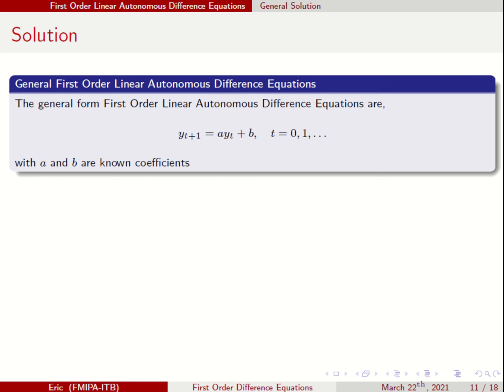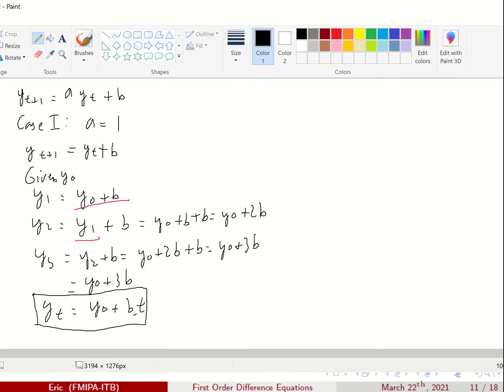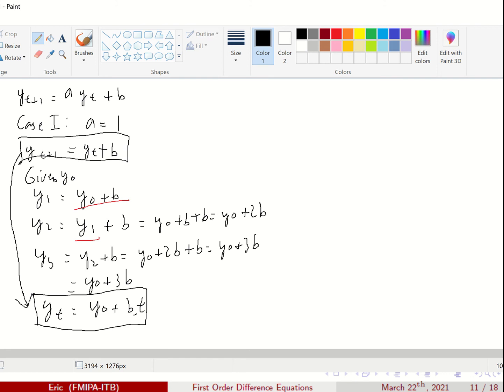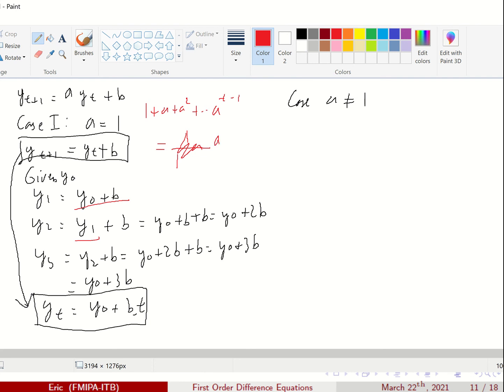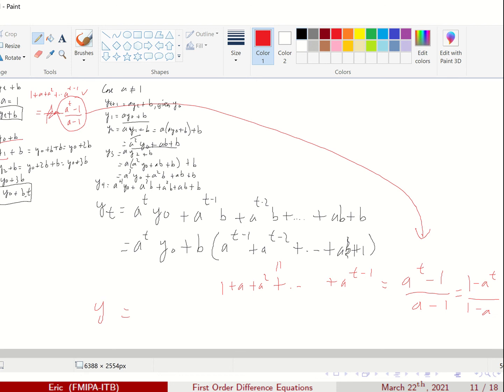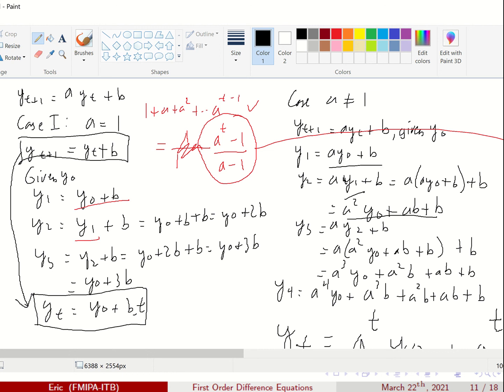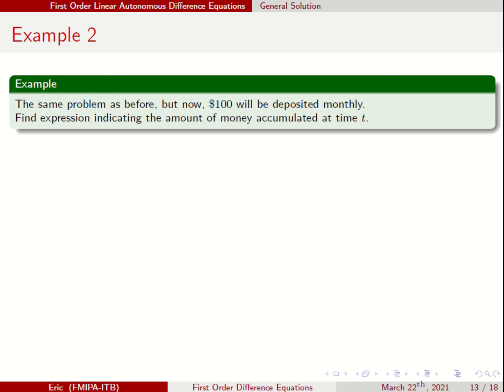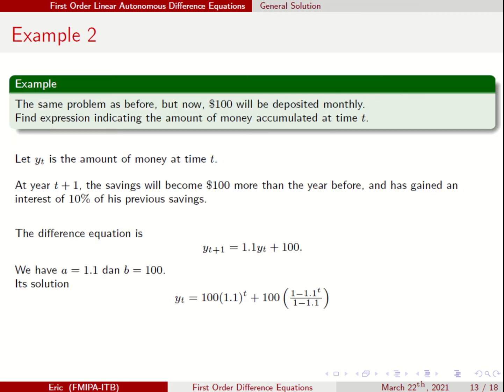Solution of First Order Linear Autonomous Difference Equations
Topic: First Order Linear Autonomous Difference Equations
Subtopic: Solution to First Order Linear Autonomous Difference Equations